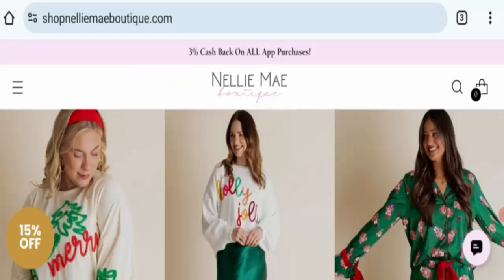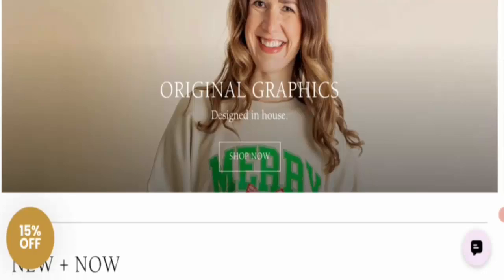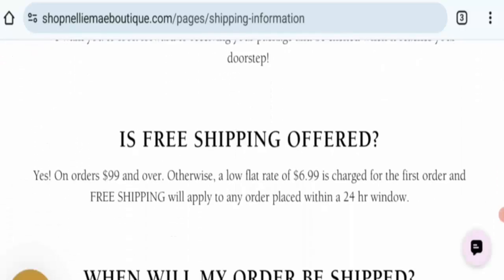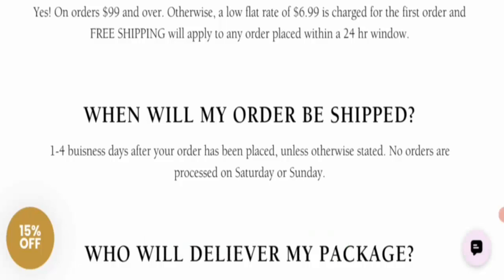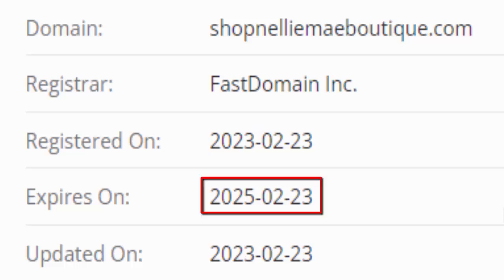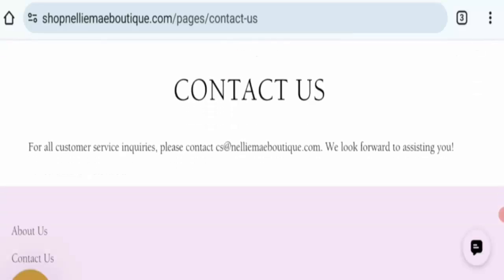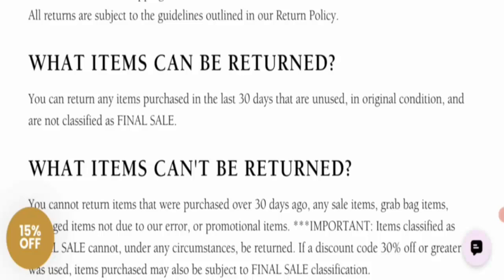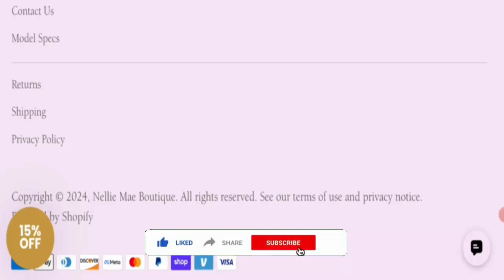Nellie Mae Reviews (Oct 2024) - Is This A Legit Or A Fake Site? Find Out! | Scam Inspecter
Do you want to know about Nellie Mae Reviews?  Watch this video till end because in this video you will get to know about the legitimacy of the site.

Scam Inspecter